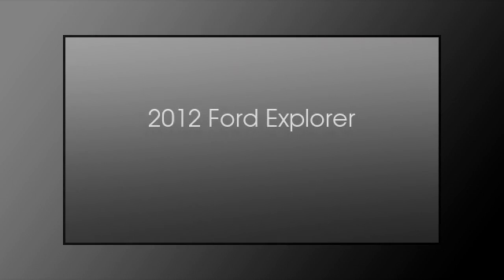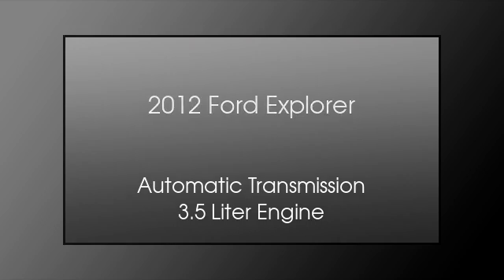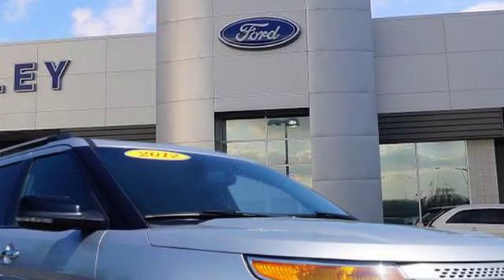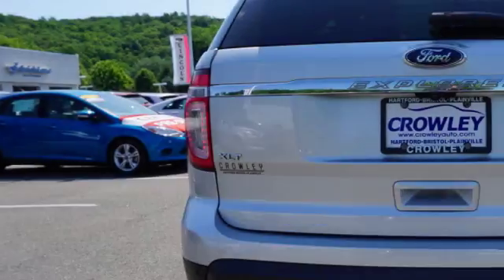2012 Ford Explorer